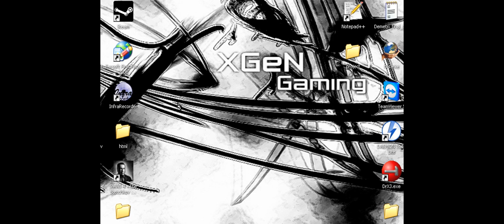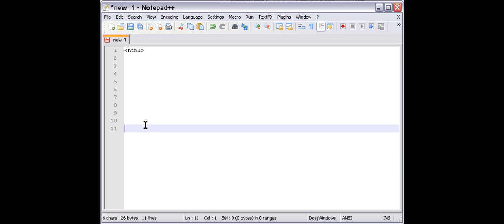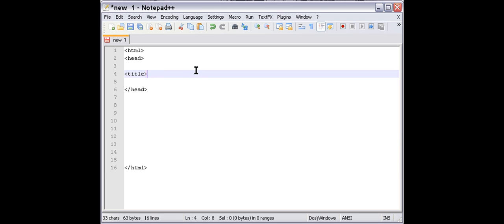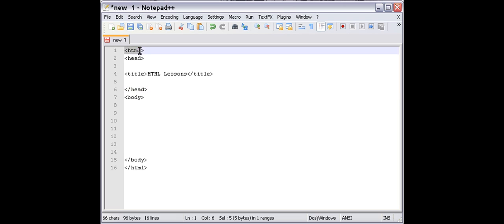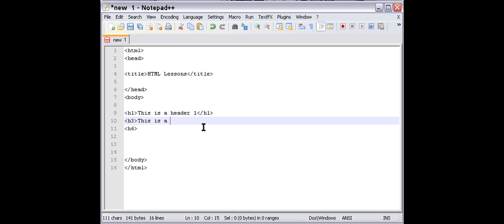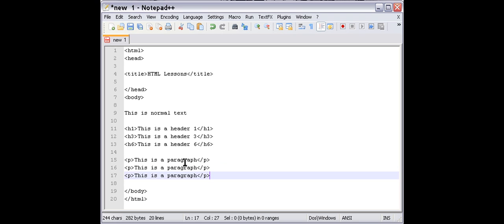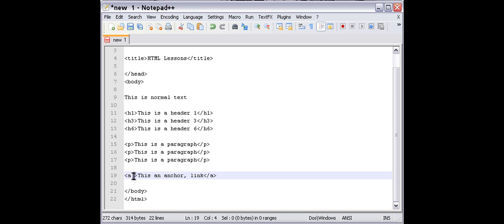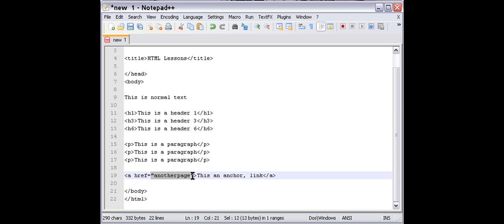HTML Lesson 1 - The Basics (Part 1)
Lesson 1 Part 1 of an ongoing series explaining how to code in HTML.

Part 2 soon to be uploaded.